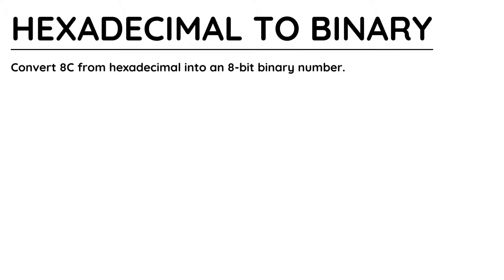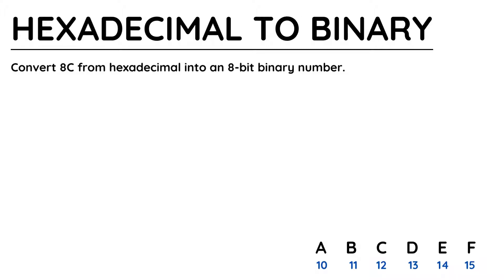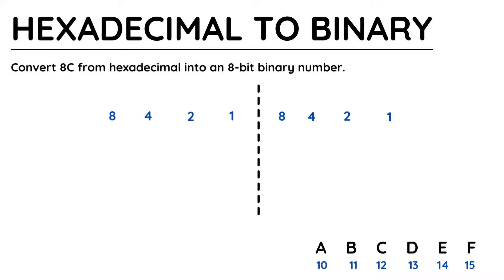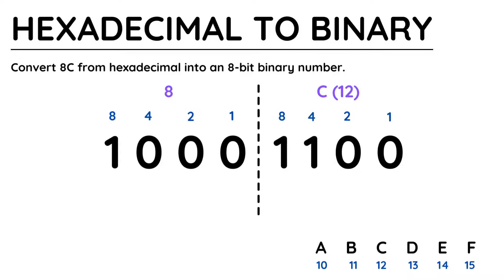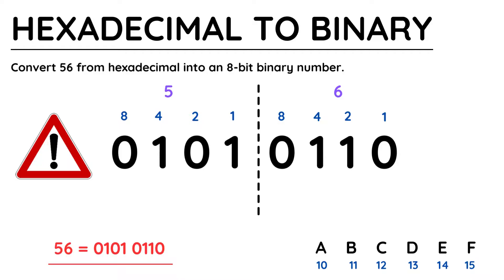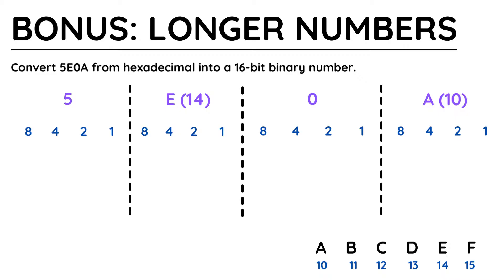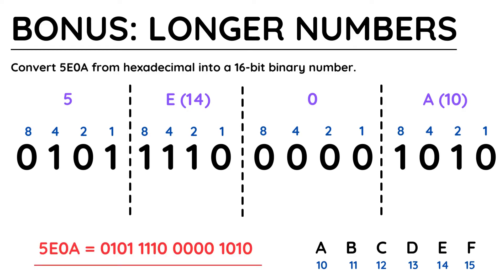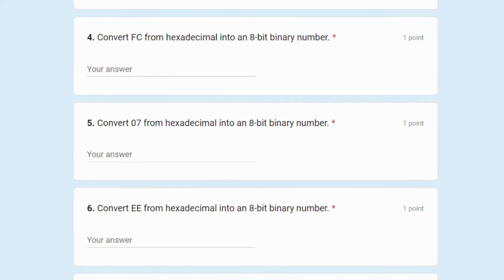Hexadecimal to Binary [OCR]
This is an explanation of how to convert a hexadecimal number into an 8-bit binary number. This is aimed at students studying Computer Science GCSE, A-Level or Cambridge Technical courses in the UK.